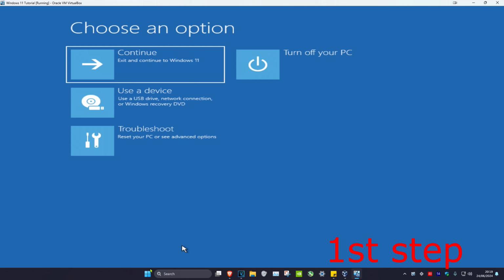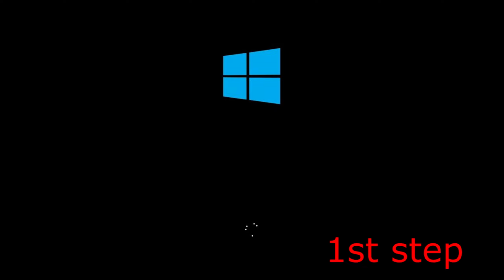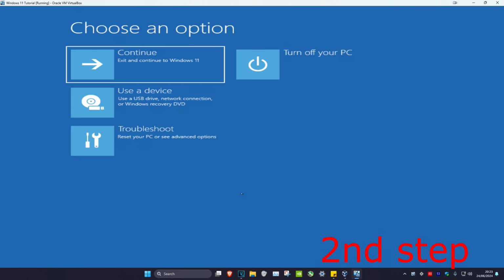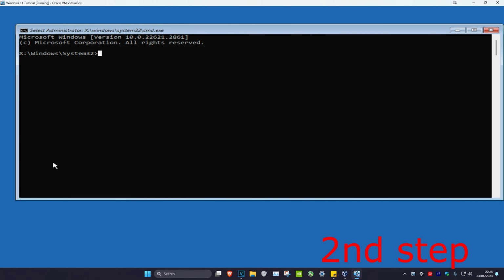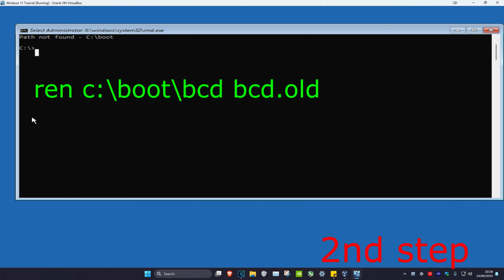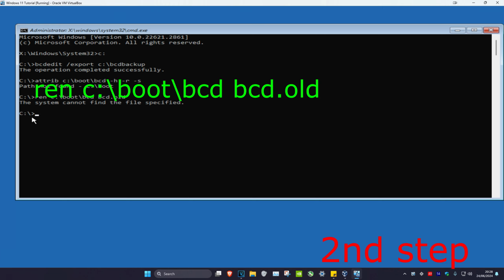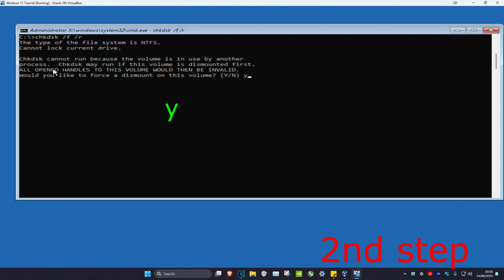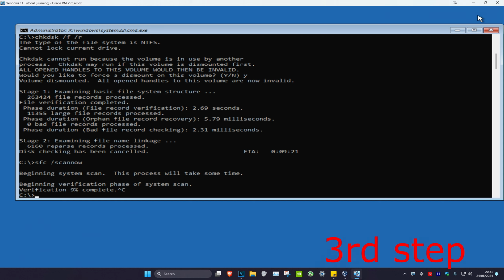How To Fix 0xc00000e9 There Was A Problem With A Device Connected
0xc00000e9 Fixed | How to fix 0xc00000e9 There was a problem with a device connected Windows 10 / 8

A solution to fix 0xc00000e9 Error - Demoed

c:
ren
y
sfc /scannow

Step 1: Disconnect all external devices connected to the PC and restart the computer.
Note: Do not remove the mouse and keyboard to perform these repairs.

Step 2: After getting into the new PC, you must connect an external device offline one by one and check the device that caused the conflict.

Step 3: Once is compatible device can use Device Manager to update the specific device driver that caused the error 0xc00000e9.
Here you can find a way to update the drivers for Windows 10.
If the problem persists, you can restart in Safe Mode to continue fixing errors. safe mode allows you to run Windows on the soil conditions with a number of drivers required to run your PC. This will help you see if there is a problem with the basic device driver. You can also use the amplifier pilot to help you check for errors and fix common computer with one click.

Step 4: Restart the computer in Safe Mode
 Go to the Start menu in the bottom left and click the "Power" icon, then hold down the "Shift"
key down when you select "Restart."

Then you can "choose" screen, select Troubleshooting  Advanced  Startup Settings  Restart
After restarting the PC, press F4 or F5 when you see this screen to start your PC in Safe Mode.

Step 5: If the problem goes away in safe mode, you can get out of safe mode and connect external devices correctly and update your drivers. If the problem persists in Safe Mode, it restarts the computer in normal mode and test the two-state solution to resolve this problem automatically recommended.